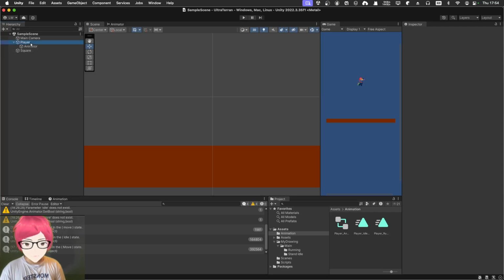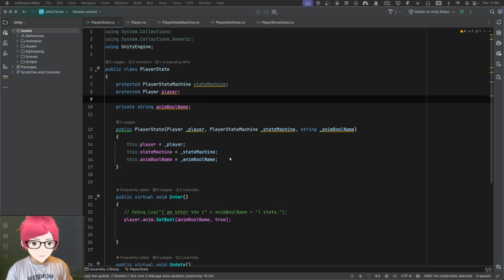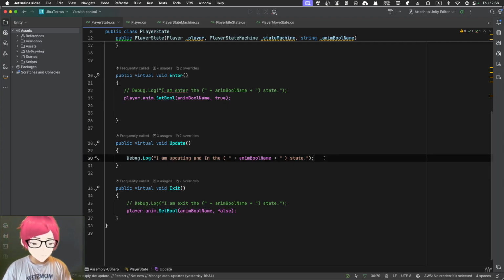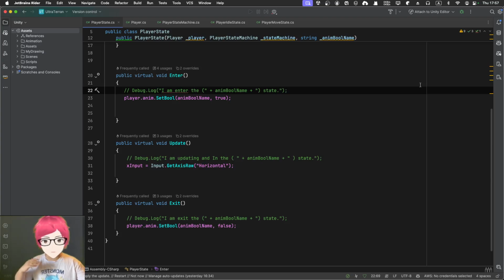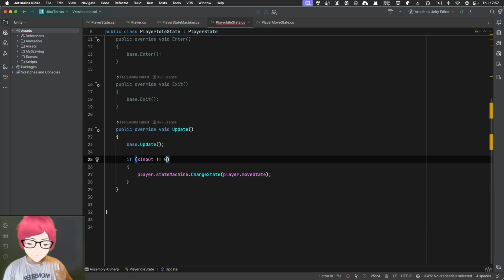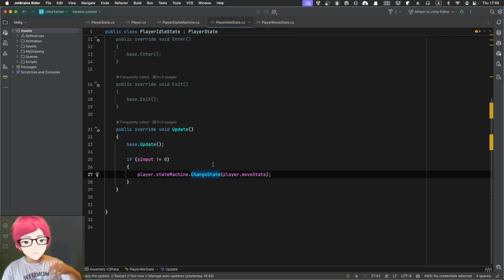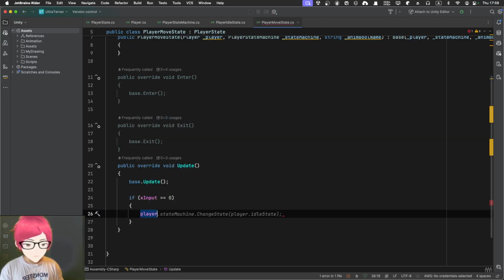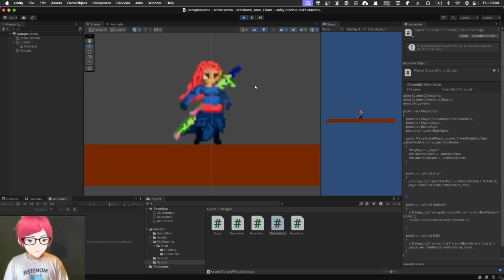DevLog Complete RPG Unity Game from Start to Finish PART 8 Old and New Control System and XInput